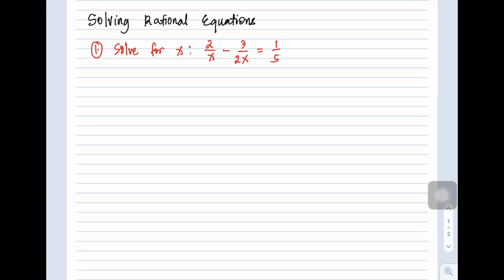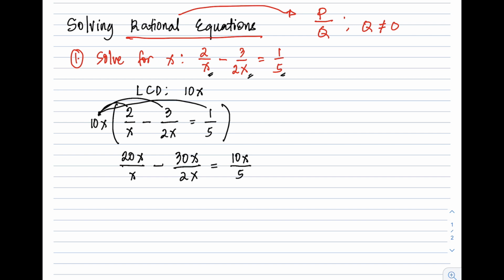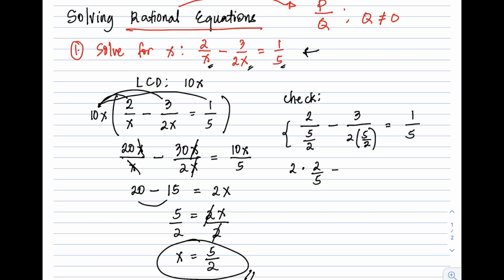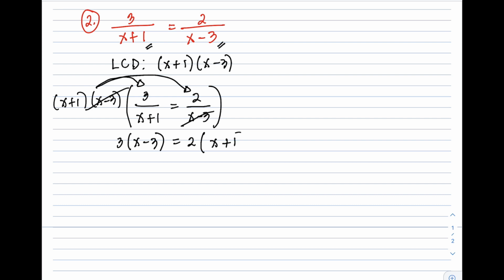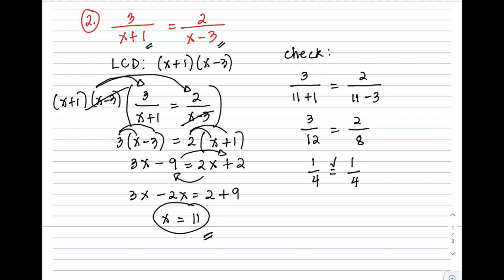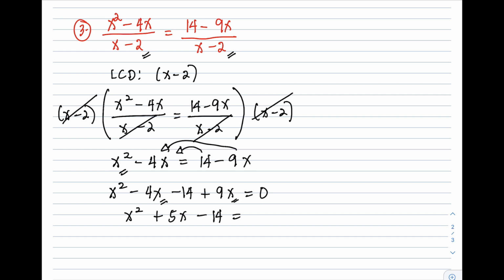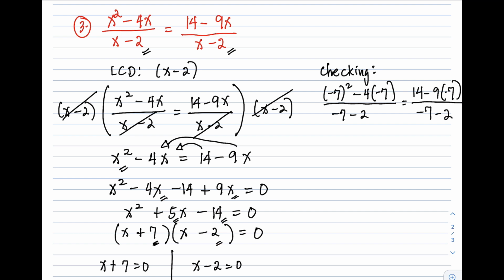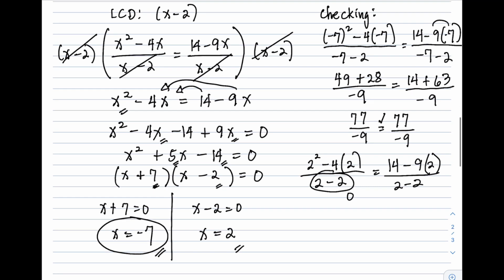Solving Rational Equations | General Mathematics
General Mathematics

This video will show some examples on how to solve rational equations. Equations that contain rational expressions are called rational equations. For example, 3/(x+1) = 2/(x-3) is a rational equation.